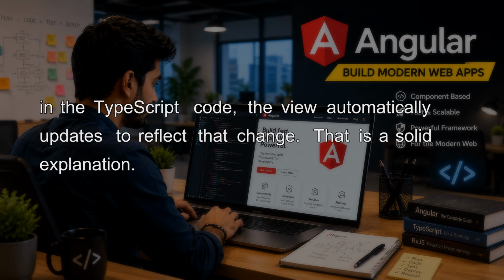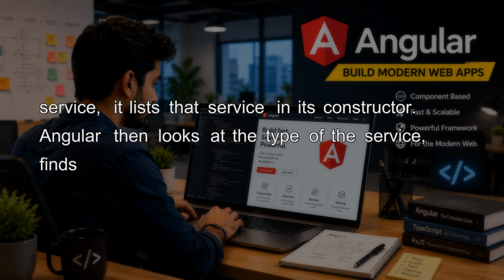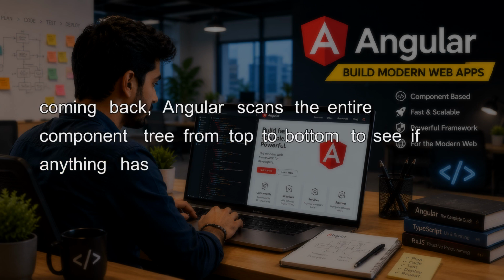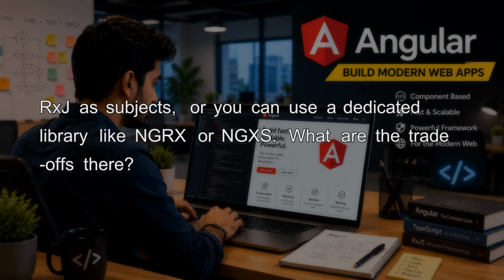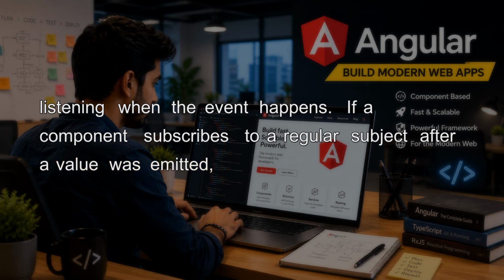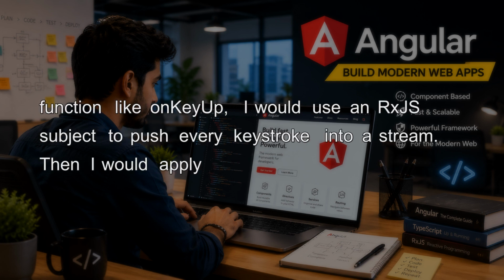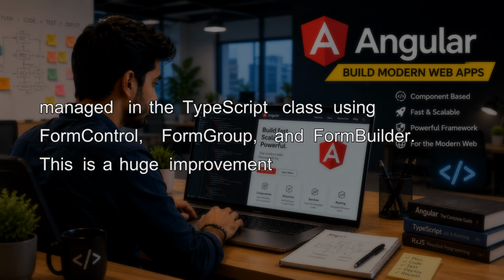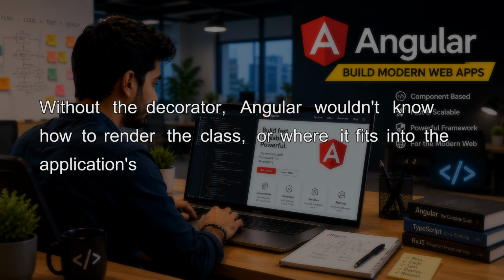Angular Fresher Mock Interview #2 | Complete Guide for Entry-Level Angular Developers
🚀 **Ready for your first Angular interview?** This is the second mock interview in our fresher series, covering essential Angular concepts with detailed explanations.

### 📖 What You'll Learn:

- **Data Binding** - Interpolation vs Property Binding vs Event Binding
- **Directives** - Component, Structural (*ngIf, *ngFor), Attribute (ngStyle, ngClass)
- **ngIf Deep Dive** - DOM manipulation vs CSS hiding (performance implications)
- **Dependency Injection** - How DI works in Angular
- **Services** - Shared business logic, singleton pattern
- **Hierarchical Injectors** - Module-level vs Component-level providers
- **Change Detection** - Default strategy and how Angular keeps UI in sync
- **OnPush Strategy** - When and how to implement for performance
- **Immutability** - Why it matters for change detection
- **State Management** - Services with RxJS vs NGRX/NGXS trade-offs
- **RxJS Subjects** - Subject vs BehaviorSubject (detailed comparison)
- **RxJS Operators** - switchMap, mergeMap, concatMap (race conditions explained)
- **Async Pipe** - Automatic subscription management
- **Debouncing Input** - NGZone.runOutsideAngular for performance
- **Zone.js** - How it triggers change detection
- **Reactive Forms** - Model-driven approach vs Template-driven
- **ViewChild / ViewChildren** - Accessing DOM elements
- **Route Guards** - CanActivate for authentication
- **@Component Decorator** - What it does under the hood
- **Standalone Components** - The future of Angular

### 🎯 Who This Is For:
- Freshers with basic Angular knowledge
- Computer science graduates
- Career switchers into frontend development